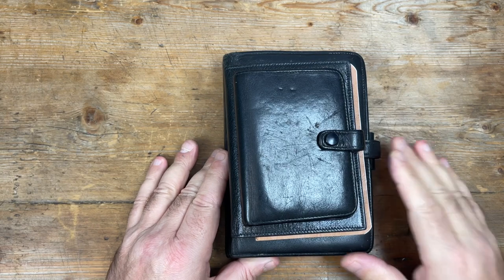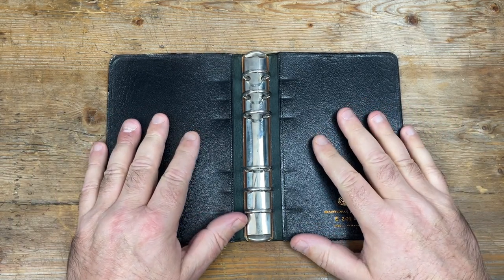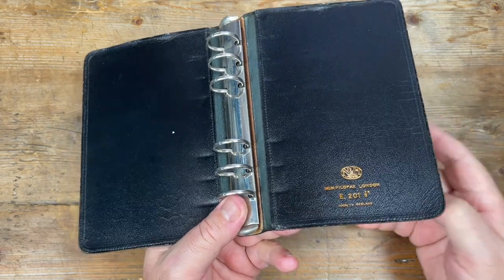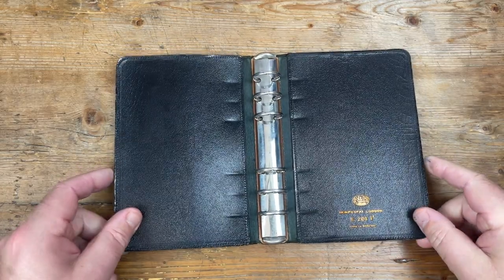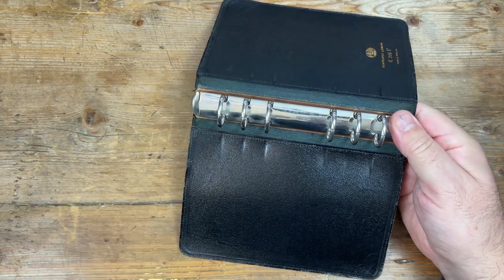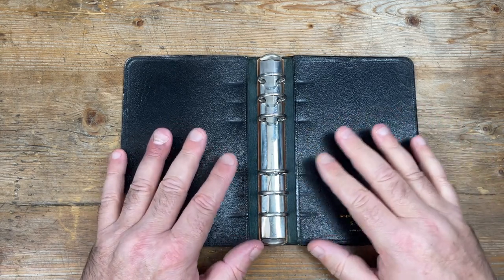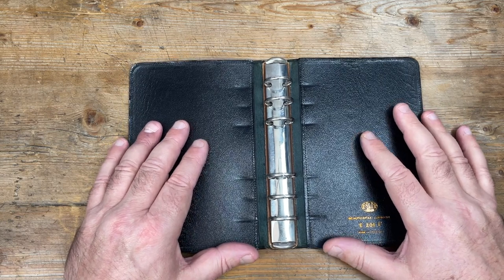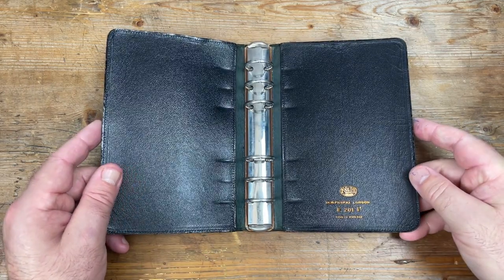Vintage Filofax with an amazing ring mechanism // Flatability